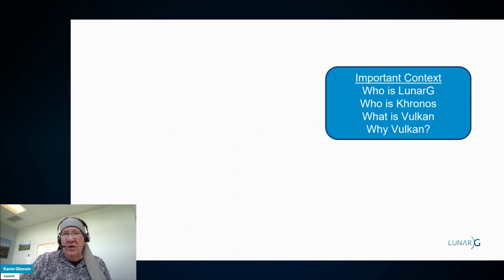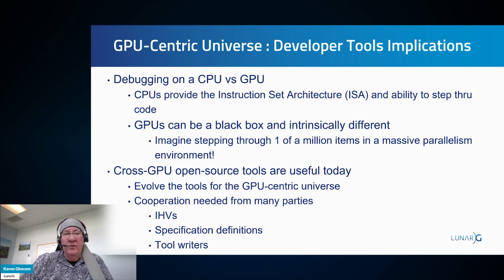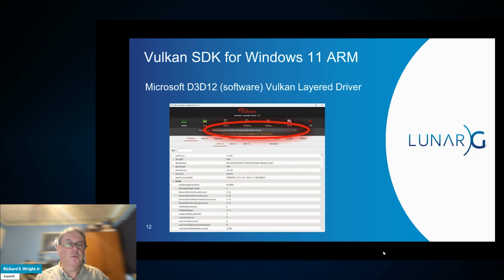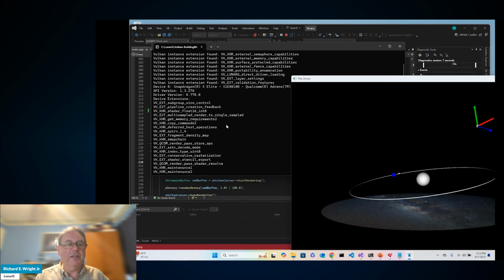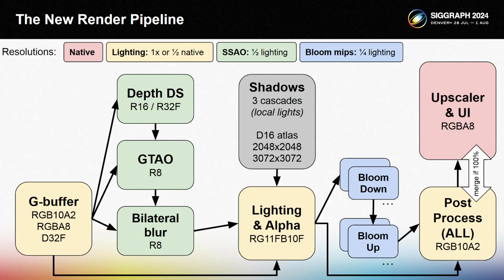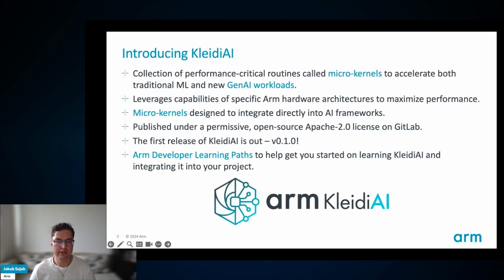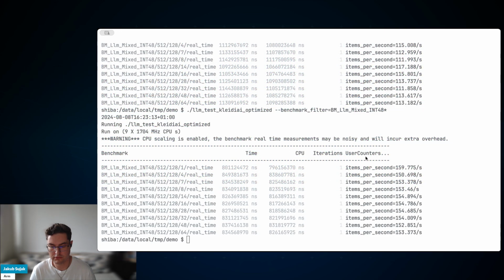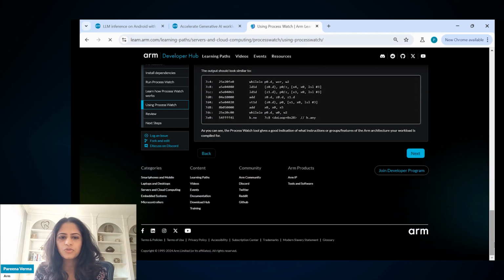Demos on Vulkan SDK, LLM Inference, and Advancing Mobile Graphics | Innovation Coffee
The episode features information on Vulkan SDK from Karen Ghavam and Richard Wright Jr from LunarG, a demo of the Learning Path LLM inference on Android with KleidiAI, MediaPipe, and XNNPACK from Jakub Sujak, a segment on advancing mobile graphics with Arm from Sam Martin, and find out about the latest Learning Paths from Pareena Verma.

LLM inference on Android with KleidiAI, MediaPipe, and XNNPACK Learning Path

0:00 Intro
1:43 Vulkan SDK Keynote Information
12:20 Vulkan SDK Windows on Arm
27:54 Did You Know the Arm Developer Program has a Discord
28:46 Moving Mobile Graphics
36:14 LLM inference on Android with KleidiAI, MediaPipe, and XNNPACK
48:28 Latest Learning Paths

Additional Notes:
* If you found this video informative, please consider liking and sharing it.